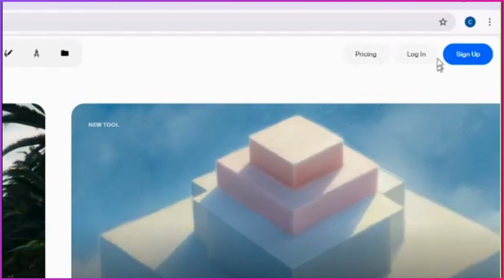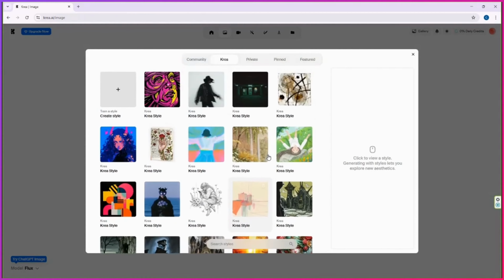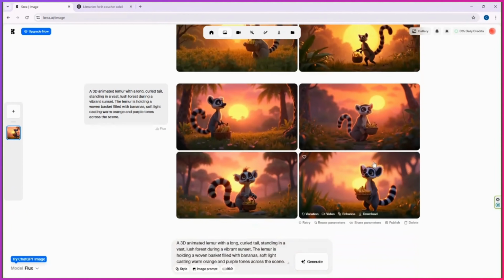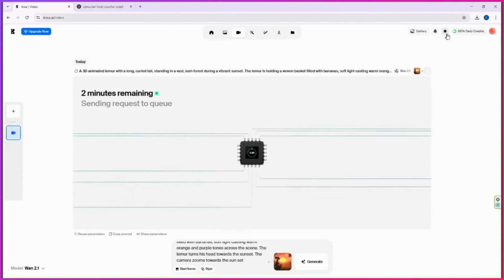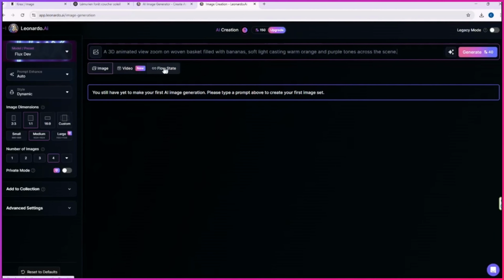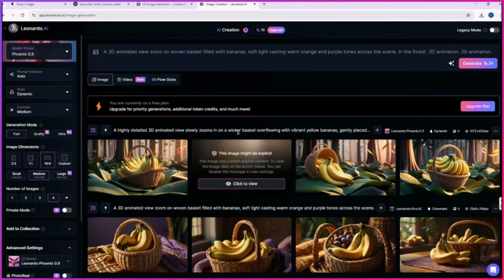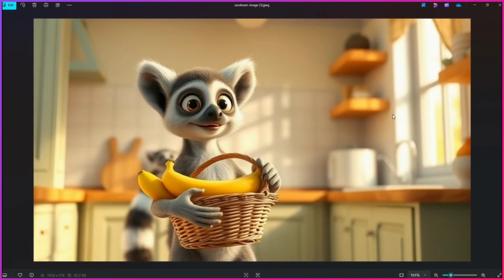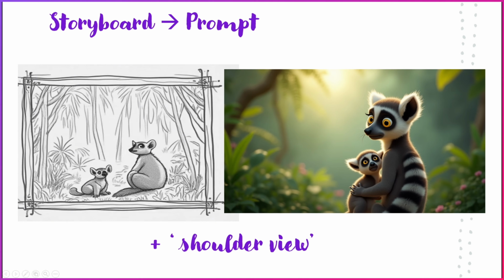🇬🇧 Creating Images with AI | AI4Good Festival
Learn how to generate AI images for your film project using free tools! In this video, we explore several AI image generators and show you how to write prompts that get great results — starting from your storyboard.

Mistral
Gemini